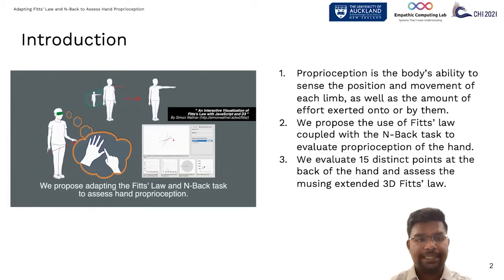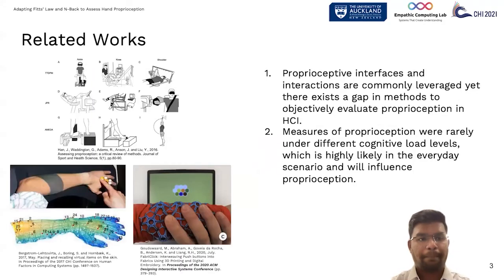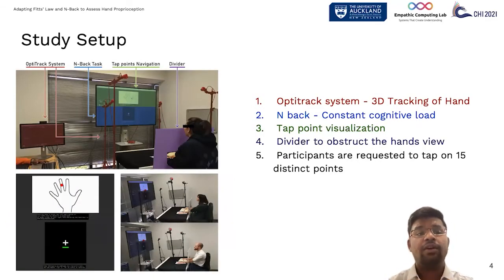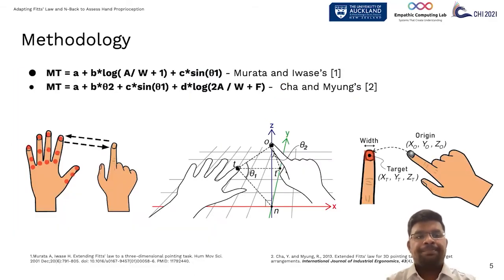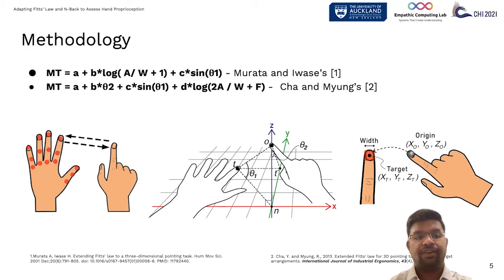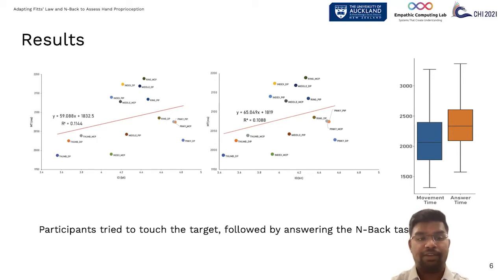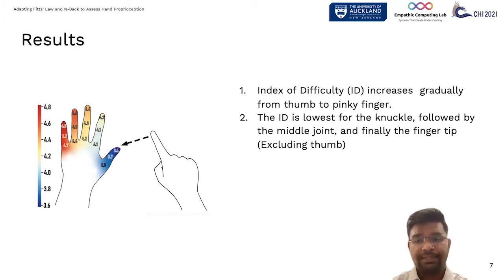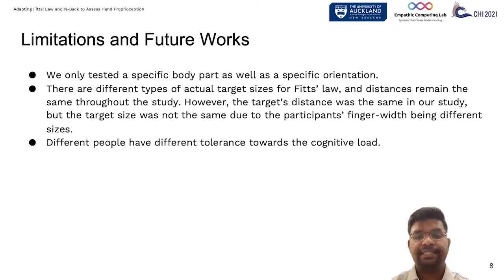Adapting Fitts’ Law and N-Back to Assess Hand Proprioception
Presentation by Tamil Gunasekaran at the CHI 2021 Late Break Working session on the ECL reserach on radar based gesture recognition.

The full paper can be read at:
Gunasekaran, T. S., Hajika, R., Haigh, C. D. S. Y., Pai, Y. S., Lottridge, D., & Billinghurst, M. (2021, May). Adapting Fitts’ Law and N-Back to Assess Hand Proprioception. In Extended Abstracts of the 2021 CHI Conference on Human Factors in Computing Systems (pp. 1-7).